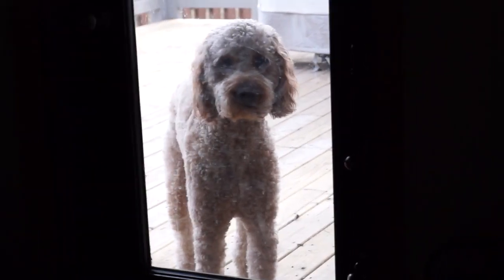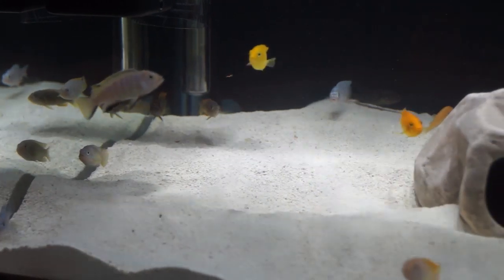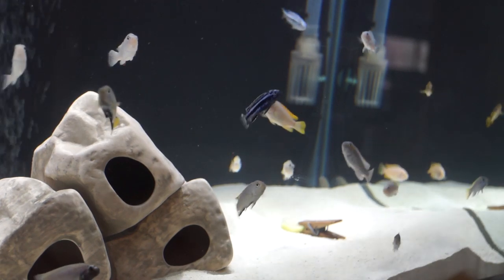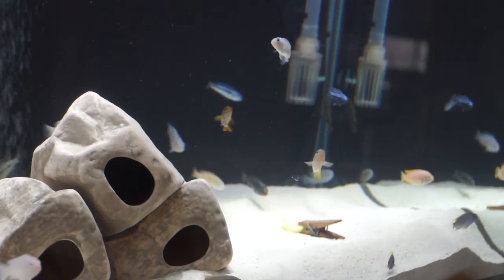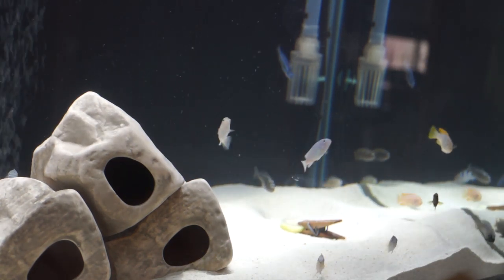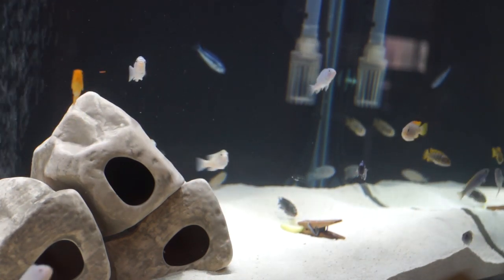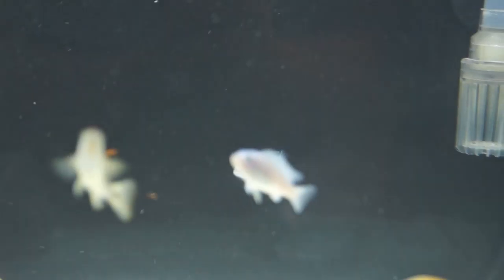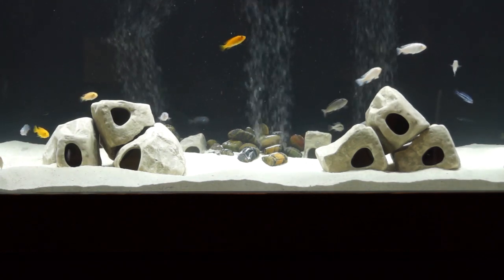75 Gallon African Cichlid Mbuna Tank - Introduction to My Fish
In this video I introduce you to my fish and talk about how they arrived to my home.  I have Mbuna, a Bristlenose Pleco, and a Clown Pleco in my 75 gallon aquarium.

Check out the fish doctor Conway Stevens for expert advice on fish health and disease treatment.